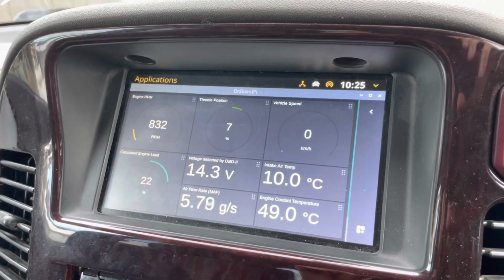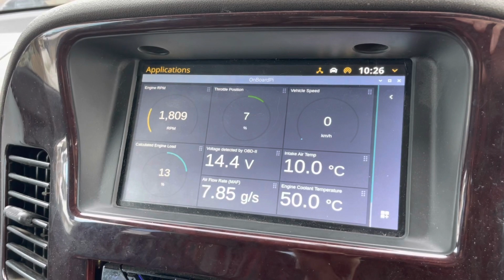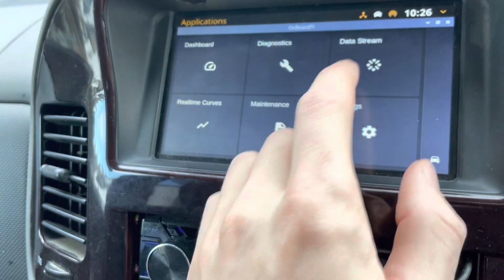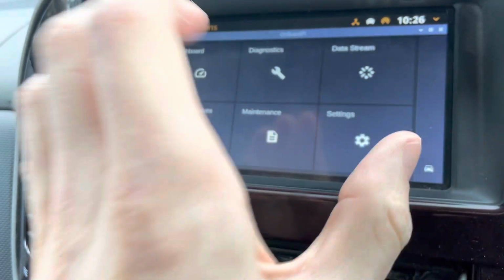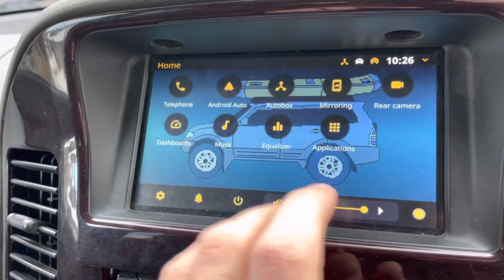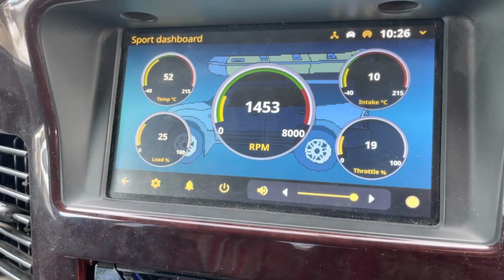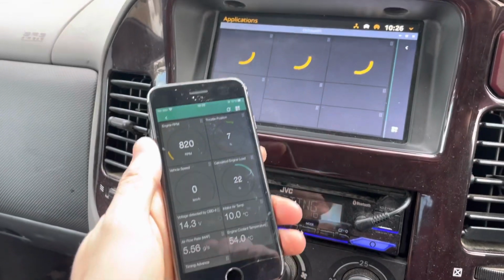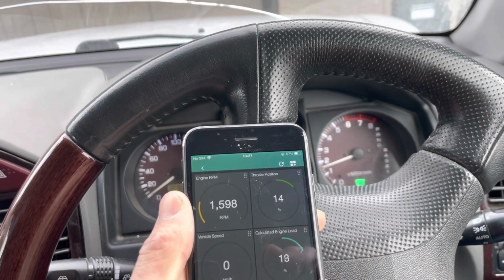OnBoardPi: Open-source Web Based OBD2 App (w/ OpenAuto Pro Integration)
OnBoardPi is a web based application which can be installed in any OBD2 compliant (1996 or newer) vehicle using a Raspberry Pi or similar single board computer. Parameters such as RPMs, speeds, or temperatures can be monitored on dashboards, tables, and charts in real time. OnBoardPi also integrates with @bluewavestudio146’s software OpenAuto Pro by injecting values via its API allowing users to use both softwares at once.